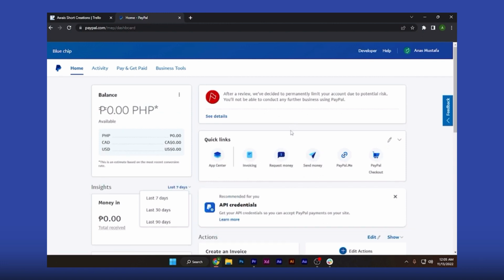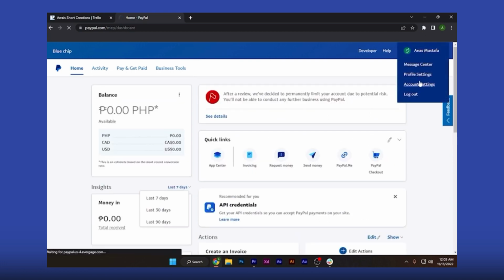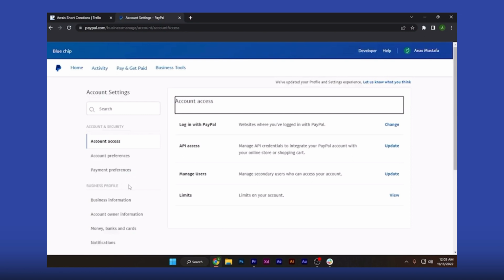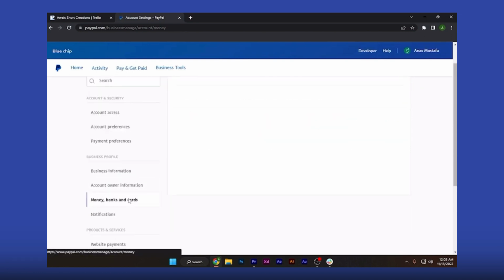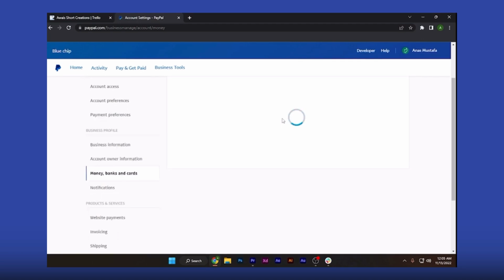How to Find Your Account Number on Paypal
In this video, we show you How to Find Your Account Number on Paypal